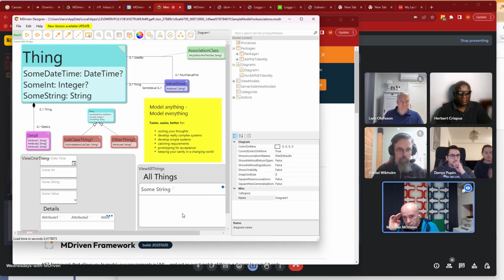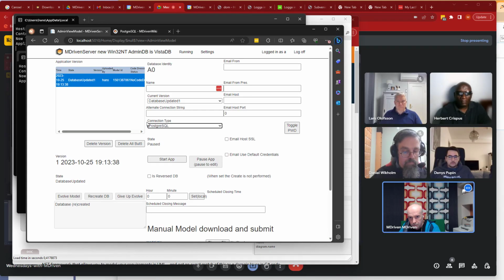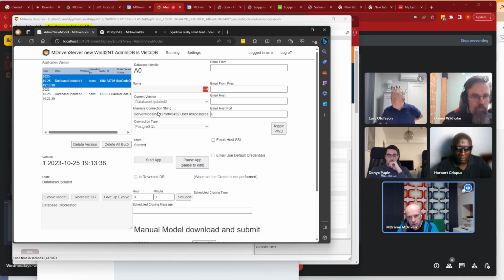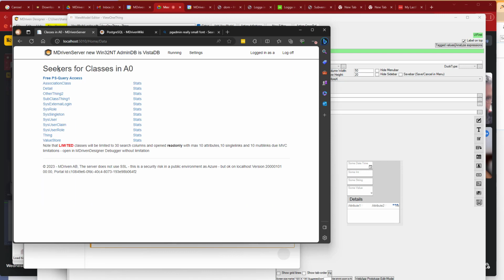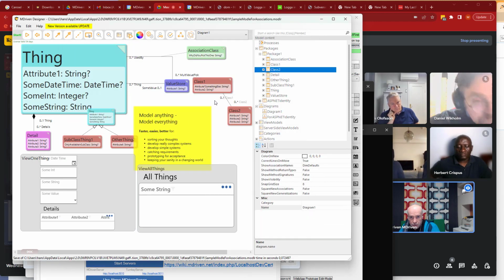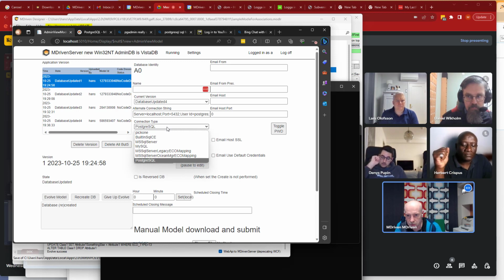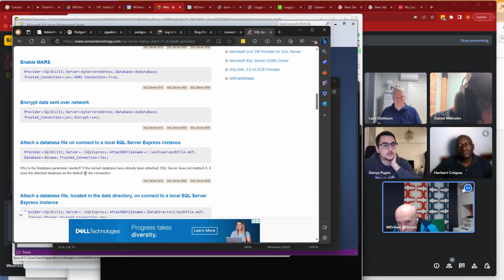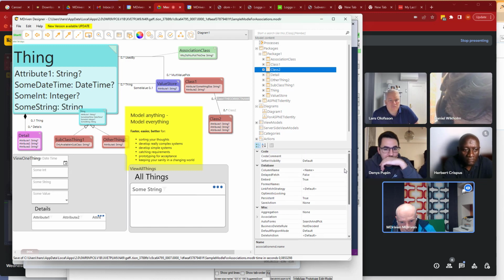Wednesday with MDriven - PostgreSQL or Legacy mappings in SQLServer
SQLServer is easy and robust and expensive - maybe you want to switch to PostgreSQL. When you combine your knowledge with the MDriven platform - switching database is just a day to day choice.
Also in this video : Upgrading old systems from ECOIII or BOLD - check out how easy you can switch PersistenceMapper in MDrivenServer...